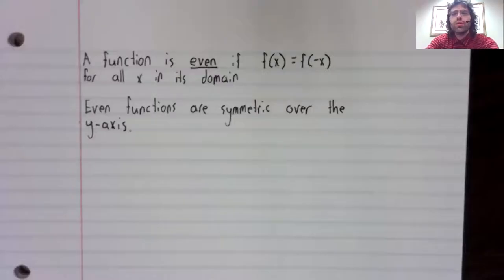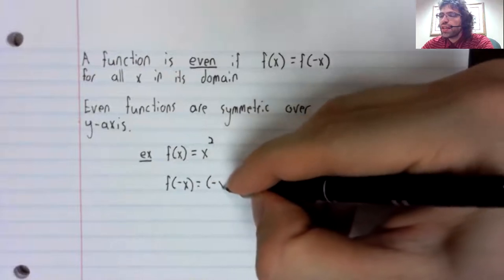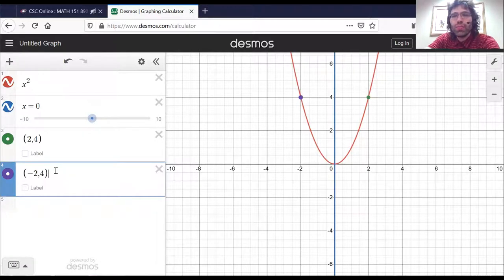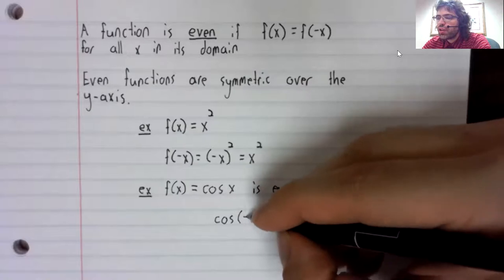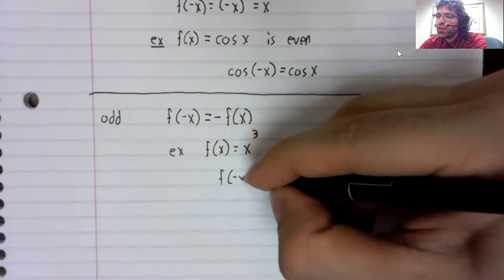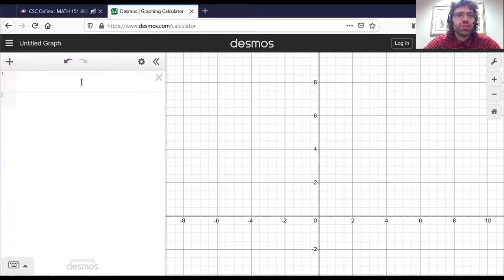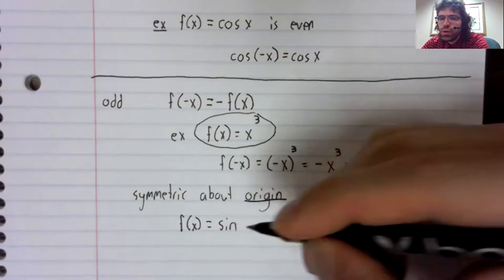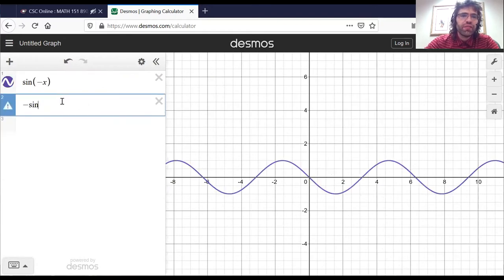C1, Section 1 1, Even and odd functions